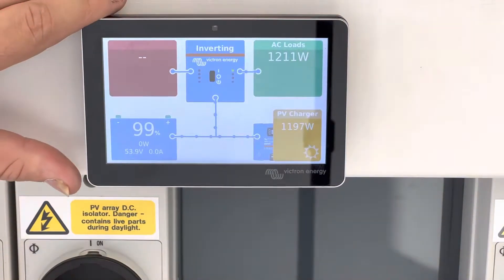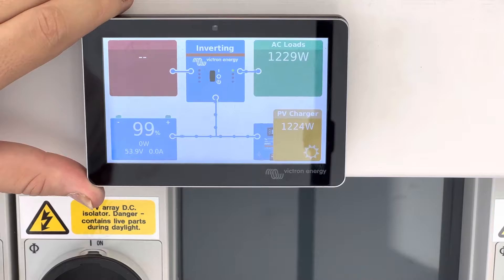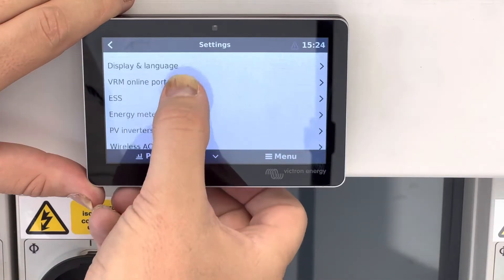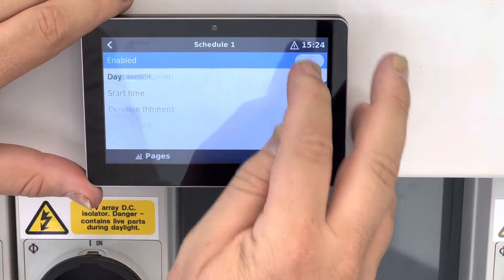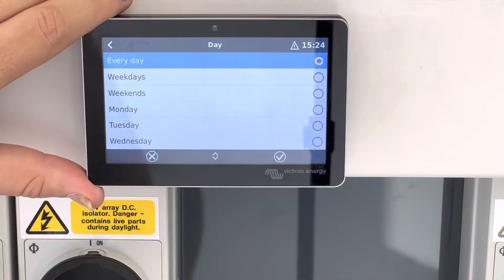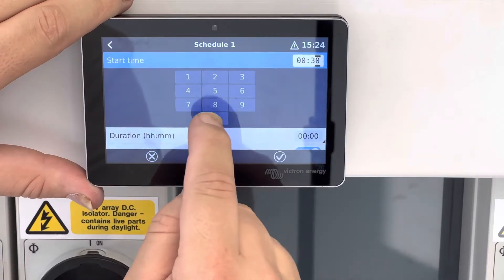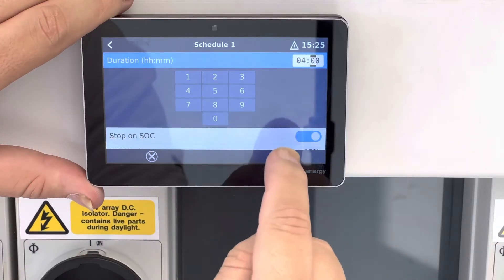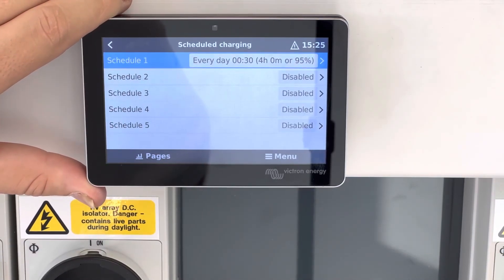Callidus Victron schedule charging, take advantage of cheap rate, electricity overnight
This video is designed to show you how to set up schedule charging on at Victron system, so that you can take advantage of cheaper electricity which you can use overnight. Clearly this is dependent on the tariff that you’re on. However octopus offer this on their octopus go tariff.￼